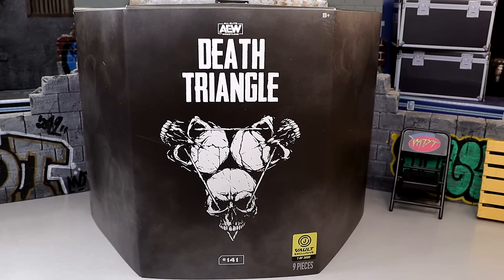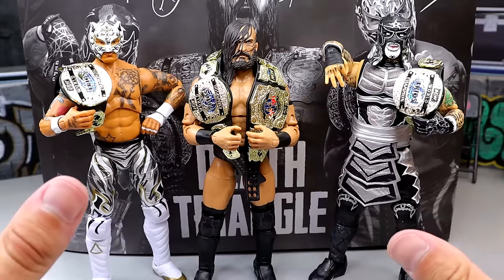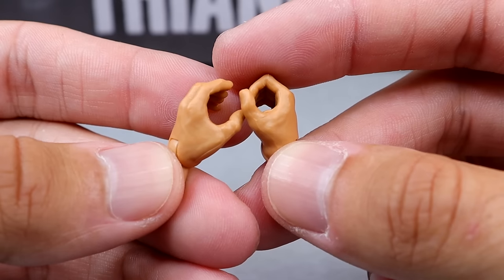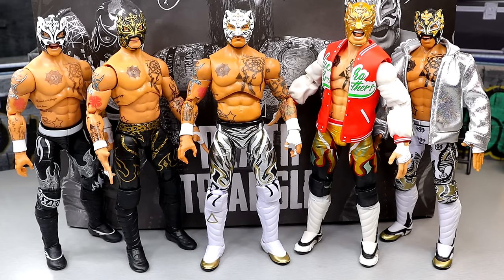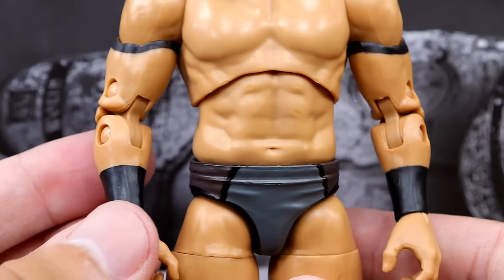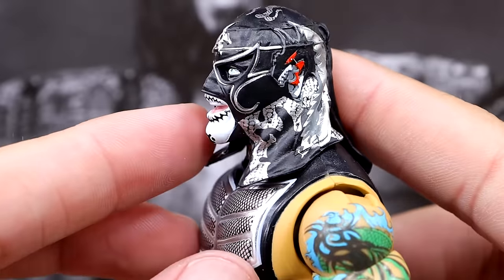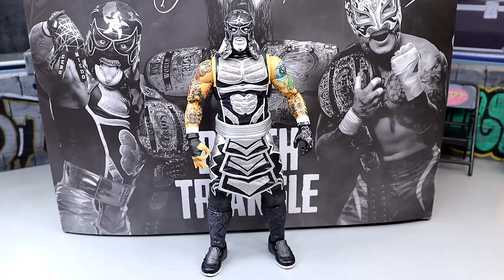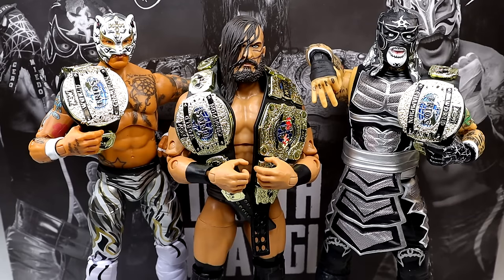AEW UNRIVALED DEATH TRIANGLE 3-PACK REVIEW